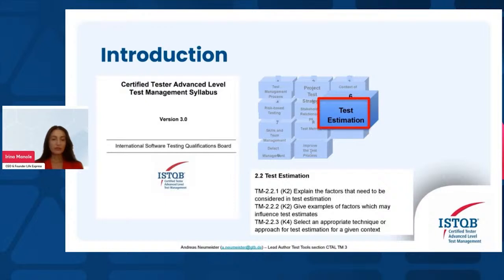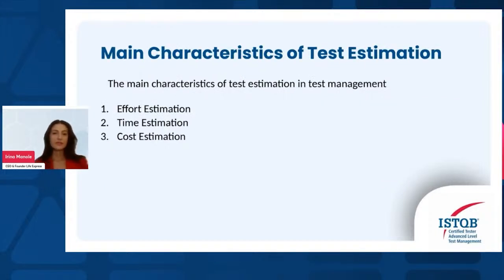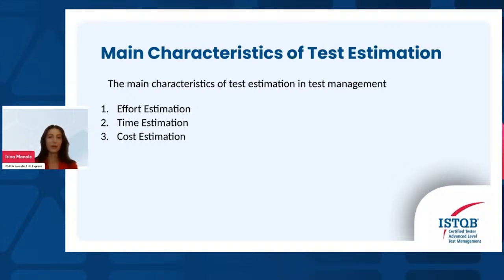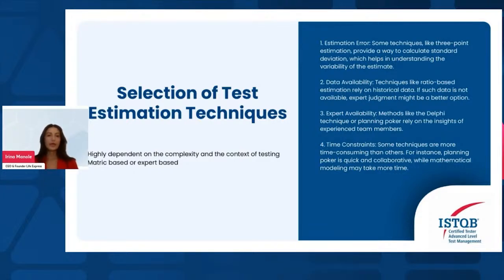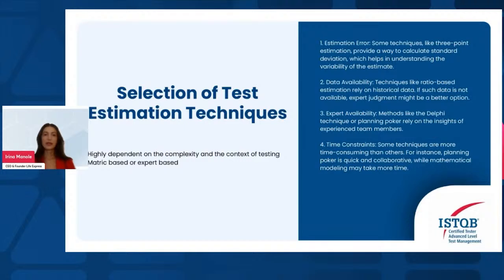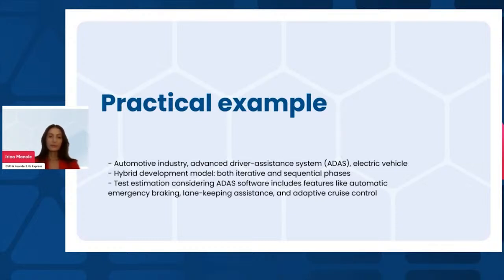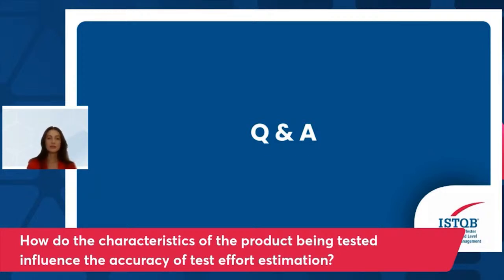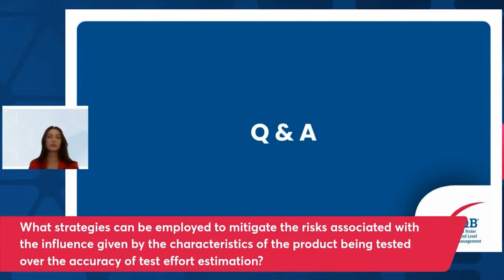ISTQB® Certified Tester Advanced Level Test Management - Test Estimation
Watch the replay of our webinar, where Ecaterina Irina Manole discusses Test Estimation within the ISTQB® Certified Tester Advanced Level – Test Management v3.0 syllabus!

📌26 September, 4:00 PM CEST

Gain a deeper understanding of
📌The factors that need to be considered in Test Estimation.
📌Examples of factors which may influence test estimates.
📌Select an appropriate technique or approach for test estimation for a given context.